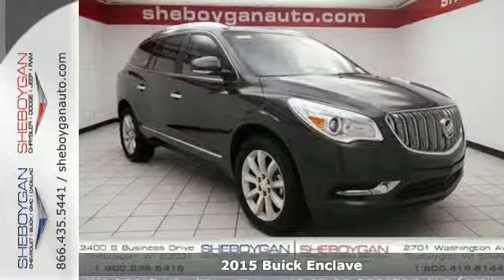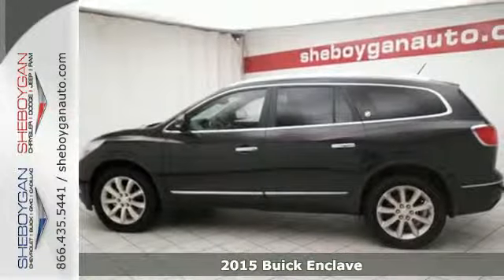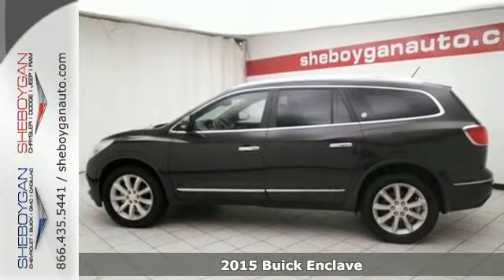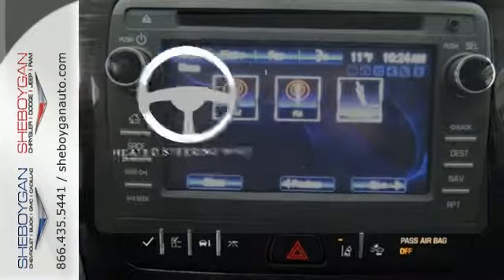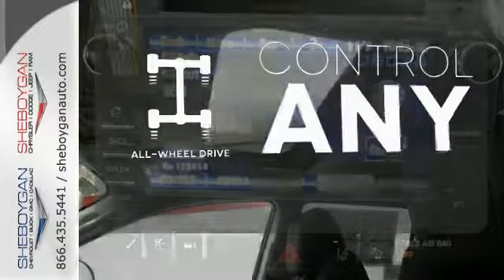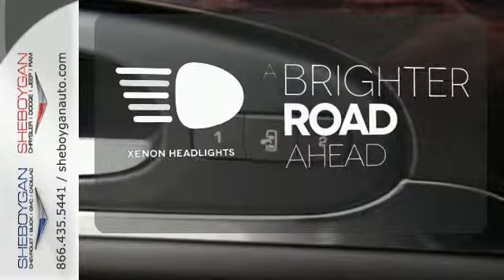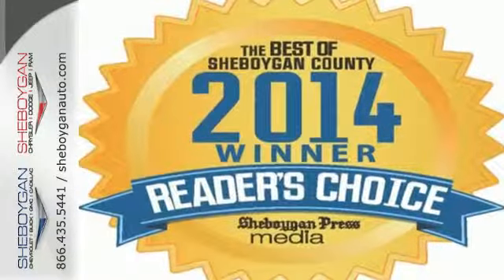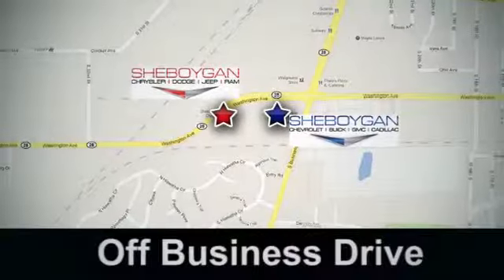2015 Buick Enclave Appleton WI Green Bay, WI Z1625 - SOLD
Year: 2015
Make: Buick
Model: Enclave
Trim: Premium
Engine: 3.6L V6
Transmission: Automatic 6-Speed
Color: Midnight Amethyst Metallic
Stock #: Z1625
VIN: 5GAKVCKD7FJ258192
All the right ingredients!!! Are you interested in a simply great car? Then take a look at this rock-hard 2015 Buick Enclave Premium* Standard features include: Navigation system Leather seats Bluetooth Remote power door locks Power windows with 2 one-touch Heated drivers seat Automatic Transmission 4-wheel ABS brakes Air conditioning with dual zone climate control Rear air conditioning - With separate controls Cruise control Audio controls on steering wheel Universal remote transmitter Xenon headlights Traction control - ABS and driveline Driver memory seats Memory settings for 2 drivers Multi-function remote - Trunk/hatch/door/tailgate remote engine start Tilt and telescopic steering wheel Power heated mirrors 8-way power adjustable drivers seat Heated passenger seat Head airbags - Curtain 1st 2nd and 3rd row Passenger Airbag 288 hp horsepower 3.6 liter V6 DOHC engine 4 Doors All-wheel drive Heated steering wheel Compass External temperature display Tachometer Interior air filtration Power Activated Trunk/Hatch - Power liftgate Speed-proportional power steering Clock - Analog Trip computer Auto-dimming mirrors - Electrochromatic driver only Power retractable mirrors Reverse tilt mirrors - Dual mirrors Satellite communications - OnStar Directions & Connections Rear spoiler - Lip Intermittent window wipers Privacy/tinted glass Rear wiper 8-way power adjustable passenger seat Rear heat - With separate controls Reclining rear seats Climate controlled - Driver and passenger heated-cushion driver and passenger heated-seatback Cooled - Driver and passenger Front seat type - Bucket Third row seats Adaptive headlights Daytime running lights Dusk sensing headlights Signal mirrors - Turn signal in mirrors Stability control - Stability control with anti-roll 4WD Type - Automatic full-time Remote engine start Tire pressure monitoring system Rear defogger Center Console - Full with covered storage Chrome grill...

Address:
3400 S. Business Drive